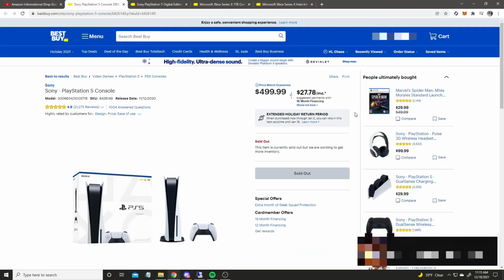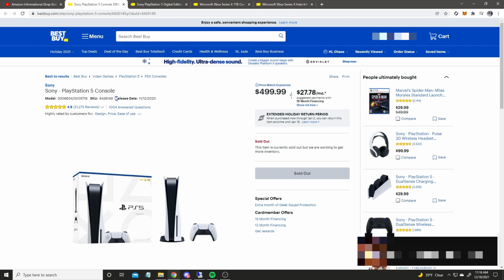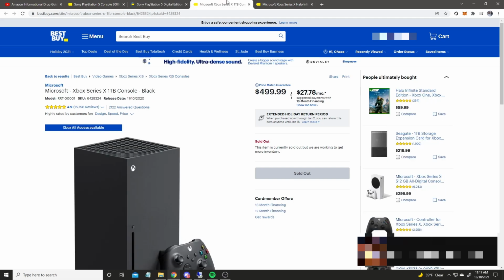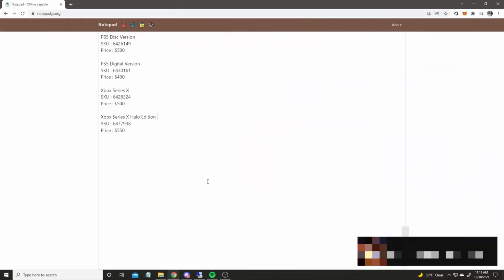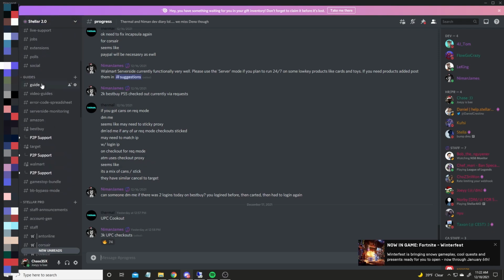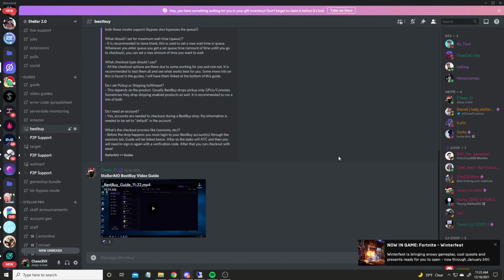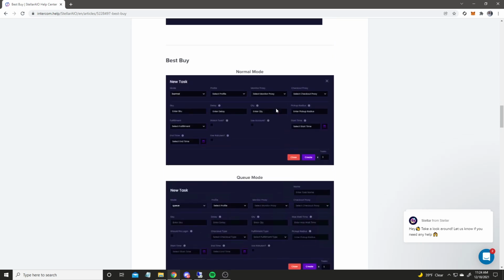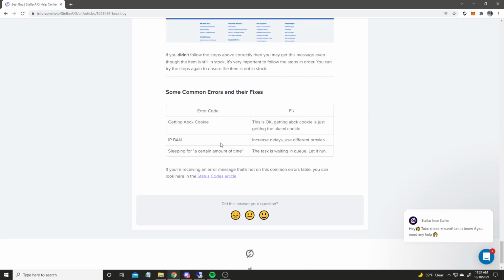StellarAIO BestBuy Informational Drop Guide